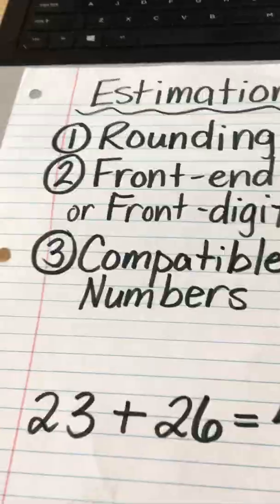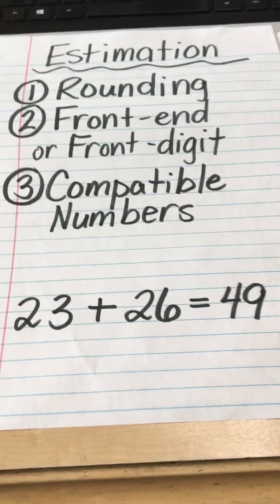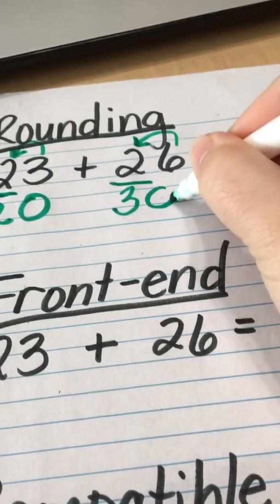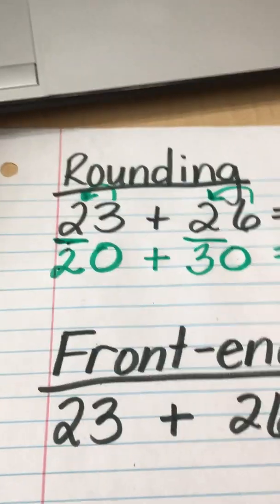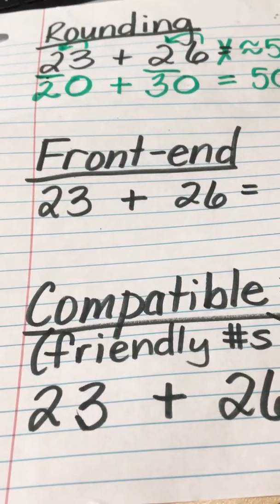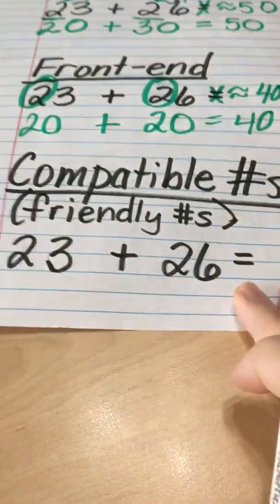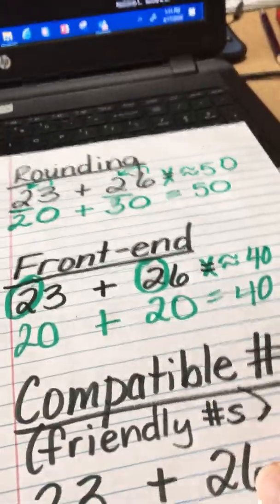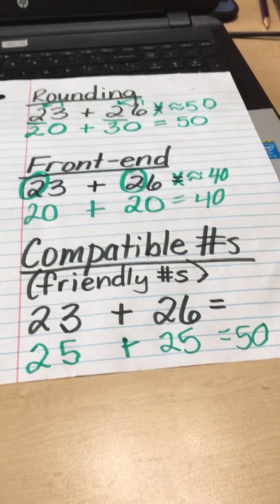3 Strategies for Estimation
Rounding, Front-End Estimation, and Compatible Numbers are all ways to estimate.